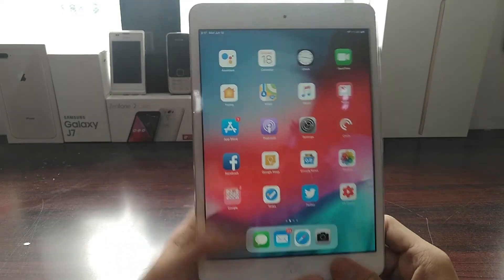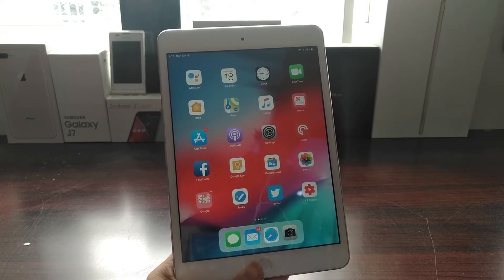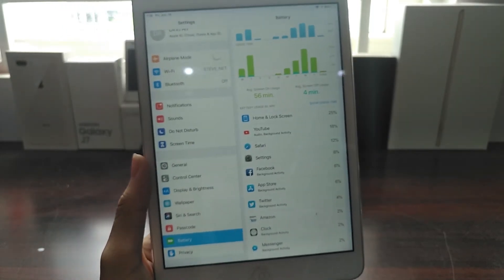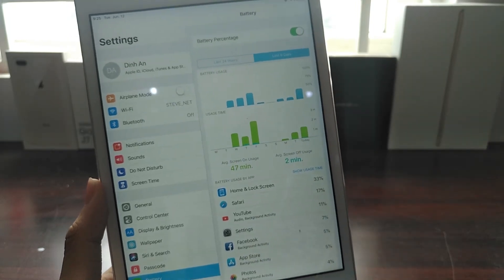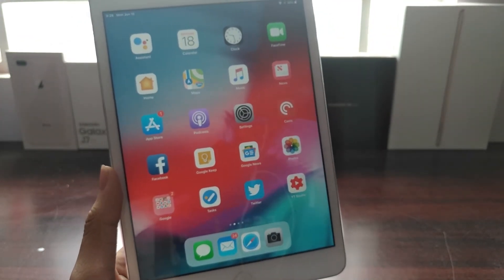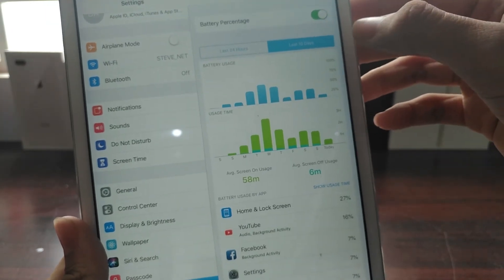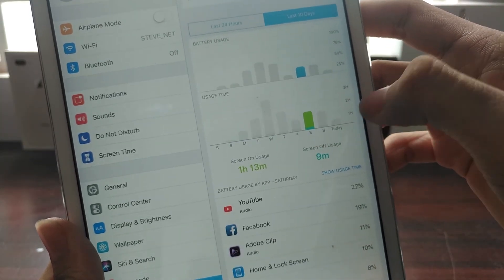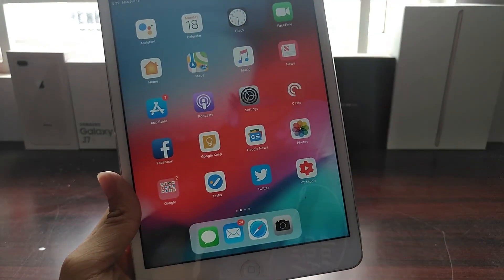iPad Mini 2 iOS 12 Beta 1 Review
This video includes in-depth review of iOS 12 Beta 1 running on the iPad Mini 2 after using it for 2 weeks.